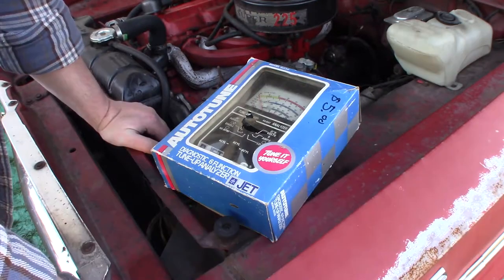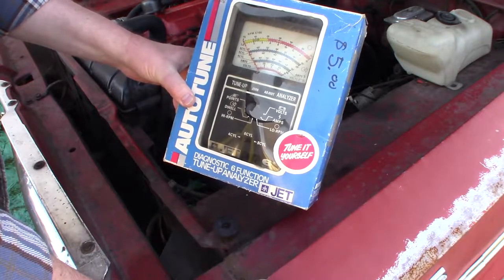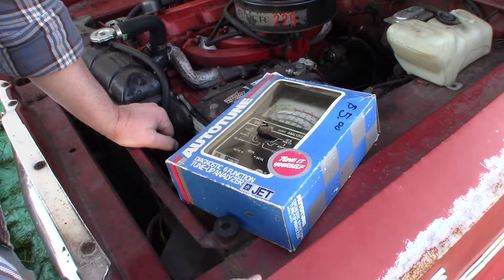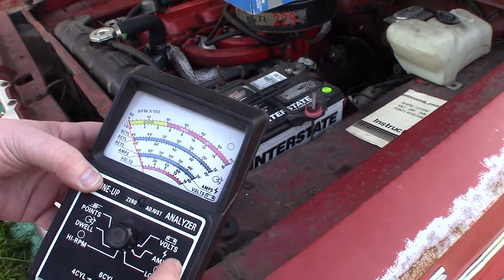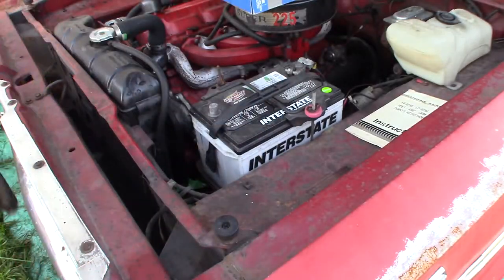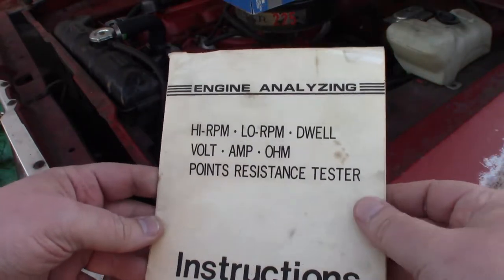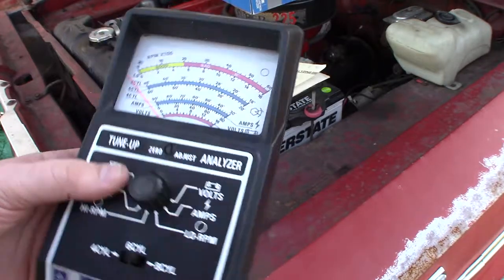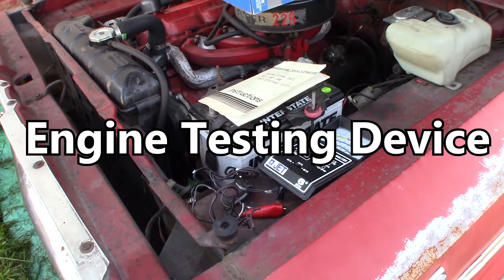Engine Test Device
September 23, 2018: Introduction to Engine Test machine. A 5 Dollar purchase from Speedway Swap and Shop.